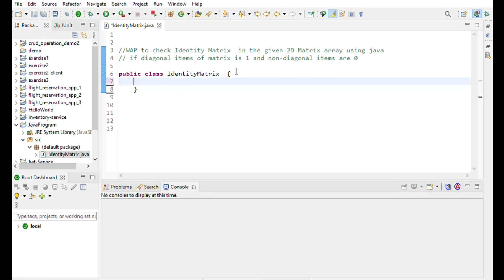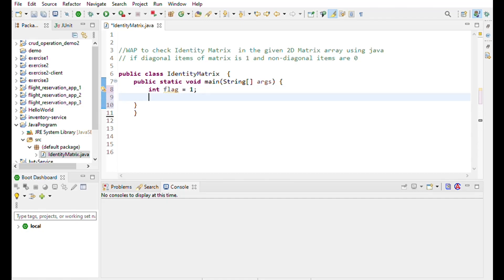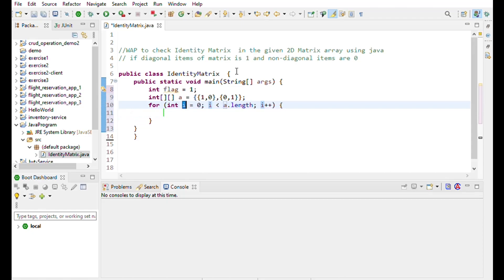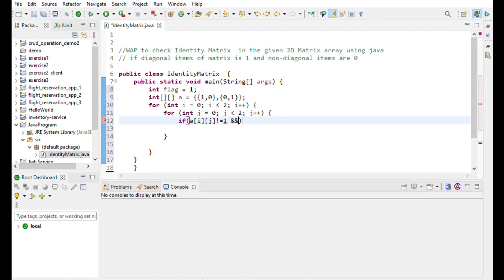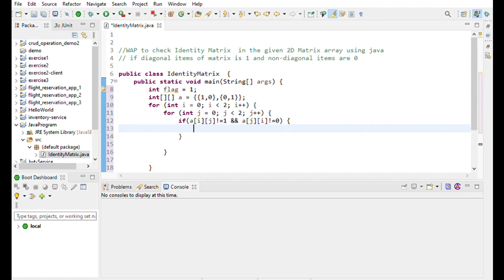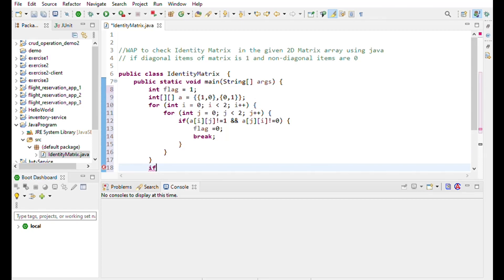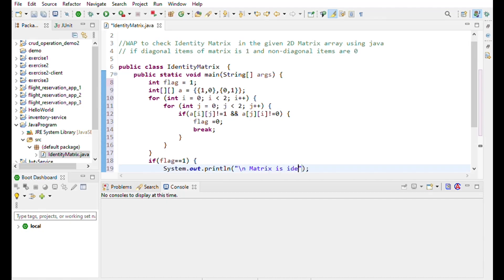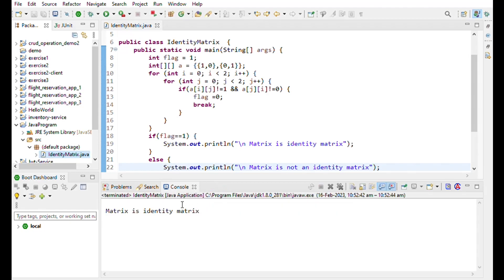Java Program to check Identity Matrix i n the given matrix array